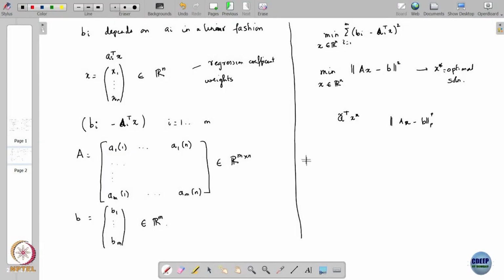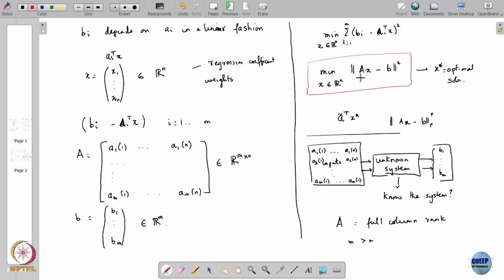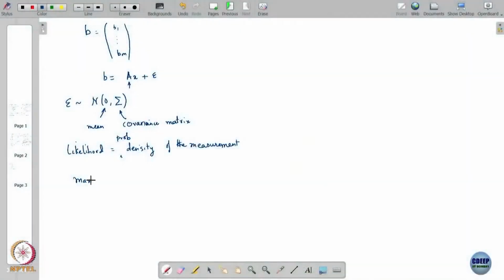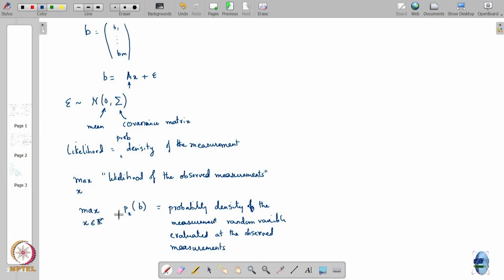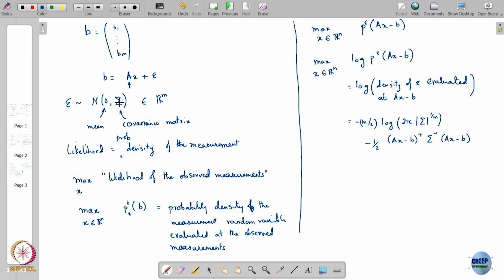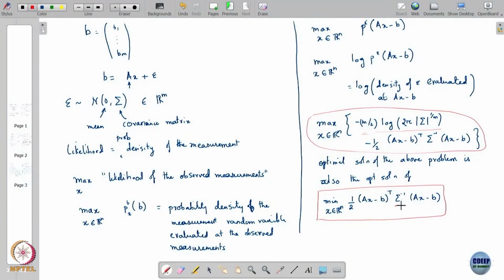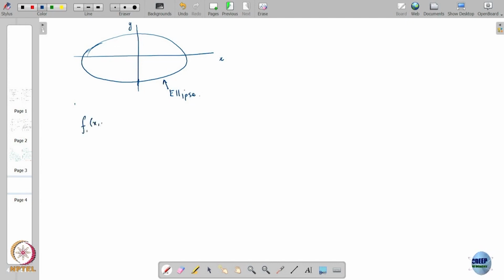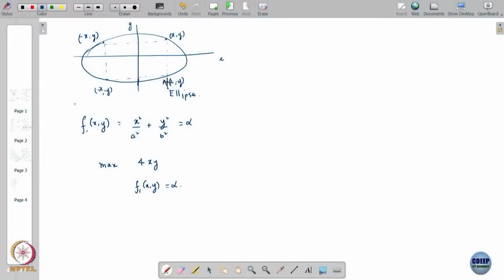Lec5B: Least square regression (continued)